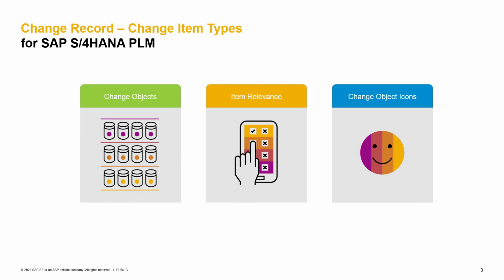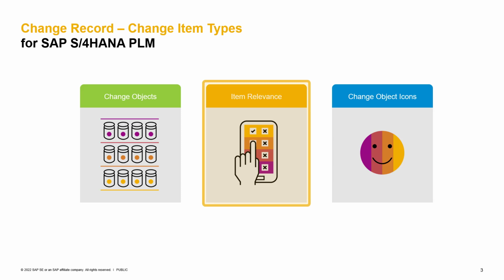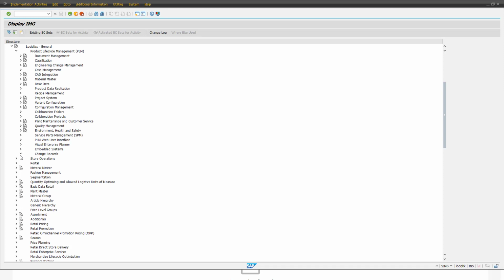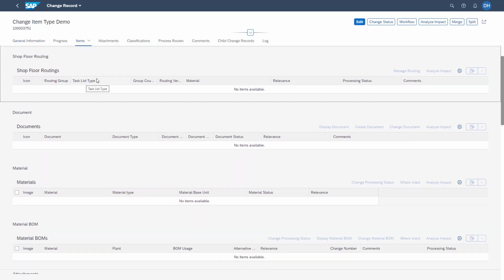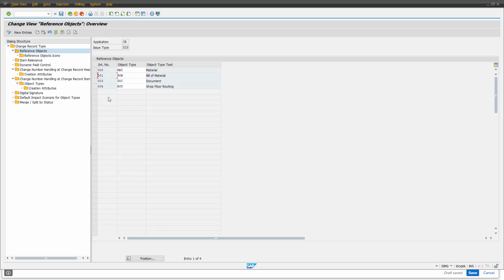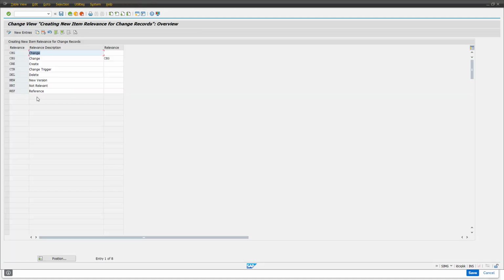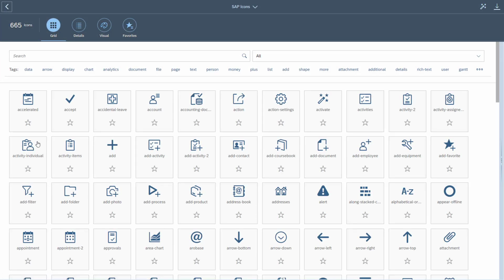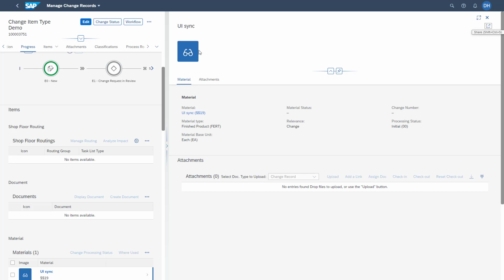How to set up Change Item Types in SAP S/4HANA Change Record Cloud & On Premise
This video shows you how to set up change item types in SAP S/4HANA Change Record in the Cloud and On Premise.

It covers how to maintain change objects and change object relevance as part of a change record as well as how to set up custom specific icons.

Effectively manage product change by connecting people, processes and products with SAP S/4HANA Change Record.

Find out more on SAP Help Portal:
Cloud: